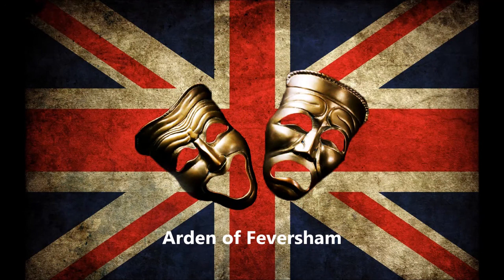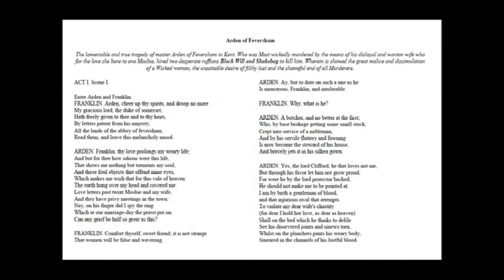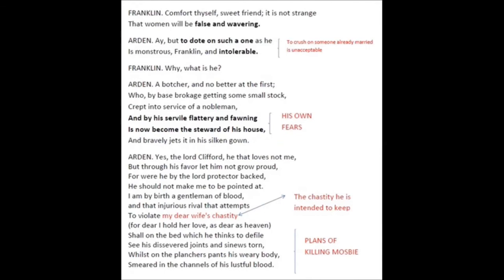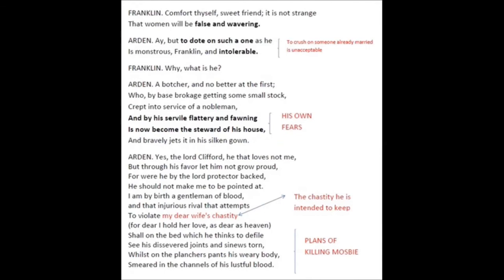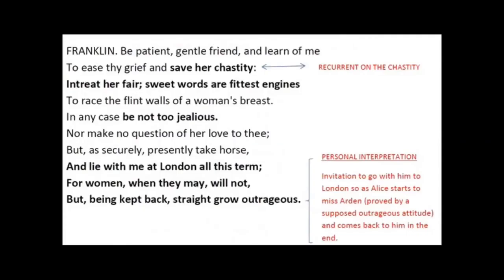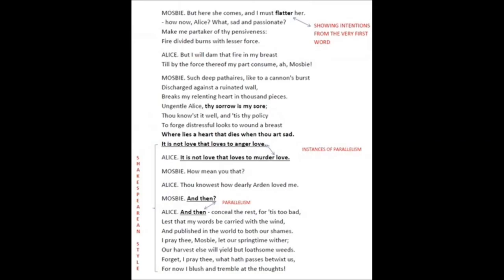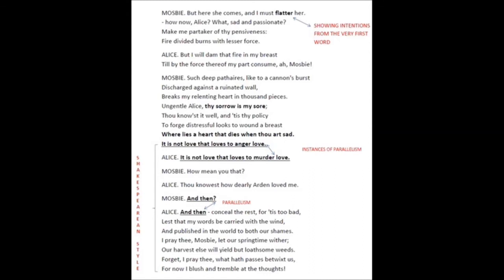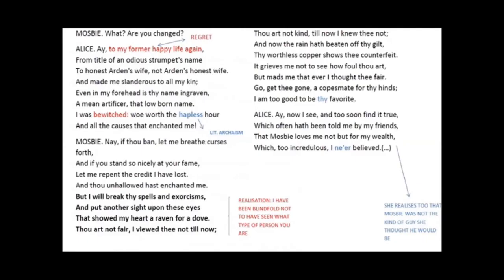Evolution of English Comedy: Latin and Italian Influences